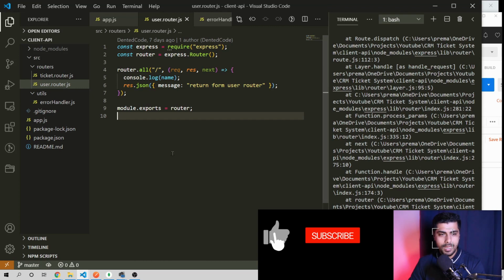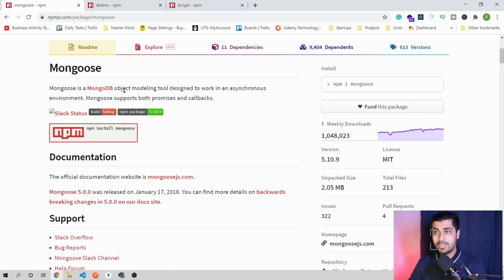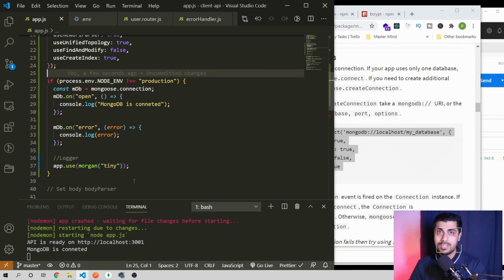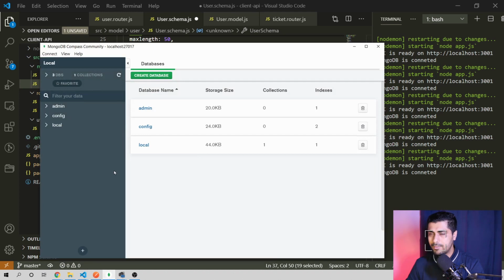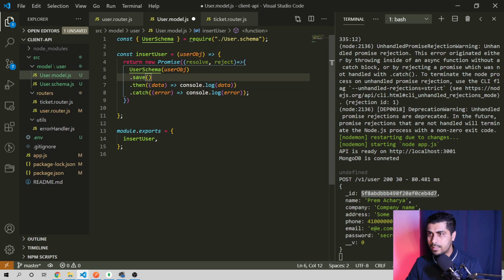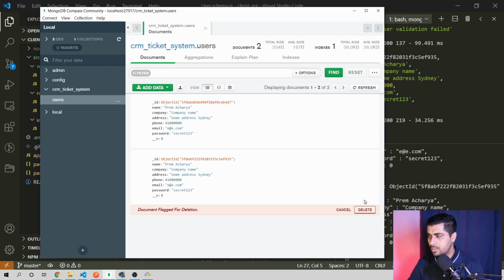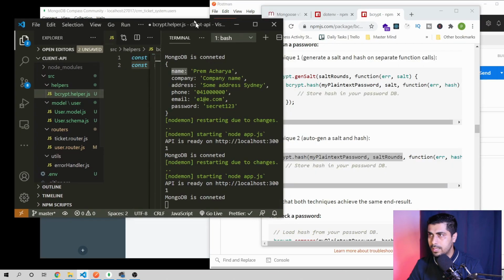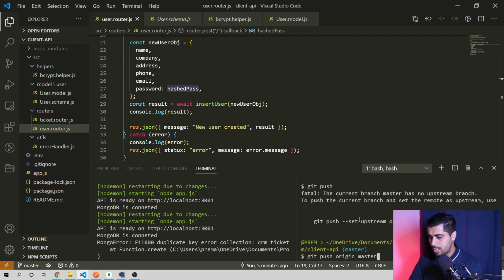Build A Node REST API [2020] - Connect MongoDB With REST API - #7 Build MERN Stack CRM Ticket System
In this video, we are going to connect MongoDB with our Node.Js REST API And also, We will create User router to insert new user in the database. We will use Bcryptjs to hash the password before saving user data in the Mongo Database. This is part #7 of our Create MERN based CRM ticket system series.

{\} Timelines {/}
00:00 Intro
07:08 How to connect Mongo Database with Node.Js
34:19 How to encrypt the password using BcryptJs
42:15 What next ...